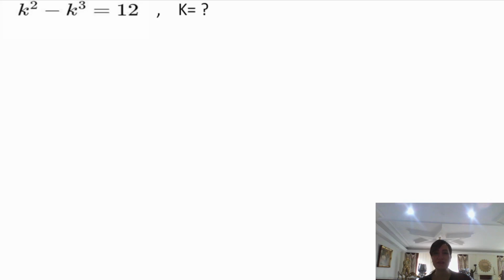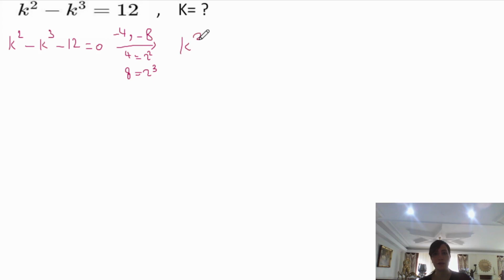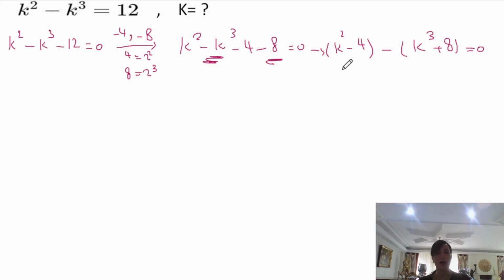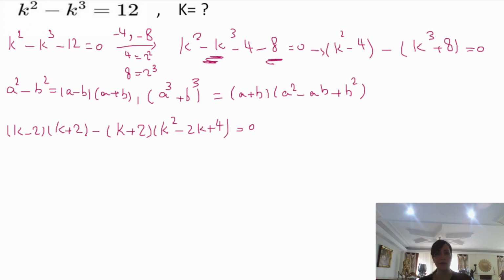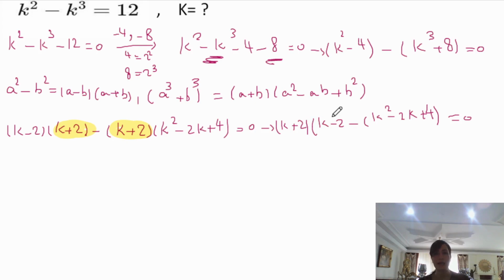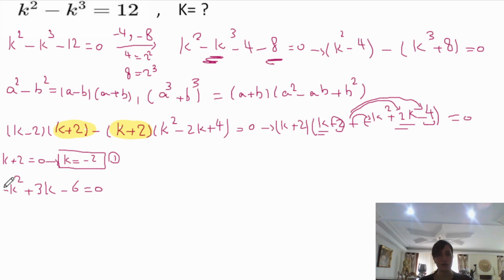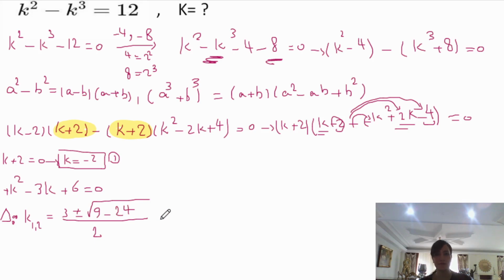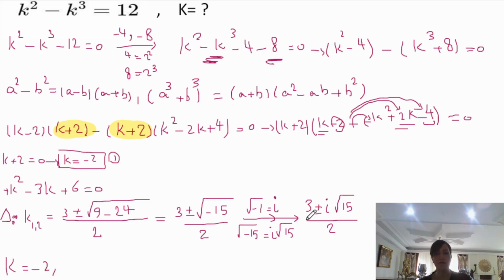Can You Solve This Harvard Entry Exam Problem? (Only 1% Can!)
This isn’t just about finding the value of ‘k’; it’s about mastering the logic behind polynomial equations. If you are preparing for IB Math (AA/AI), university entrance exams, or just love a good brain teaser, this lesson is for you!